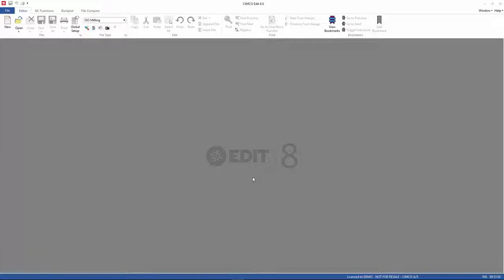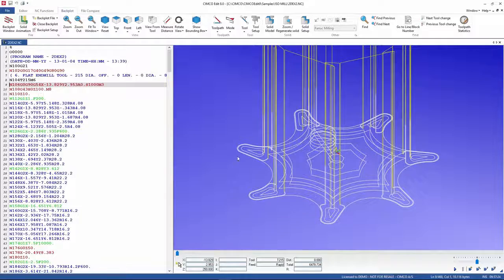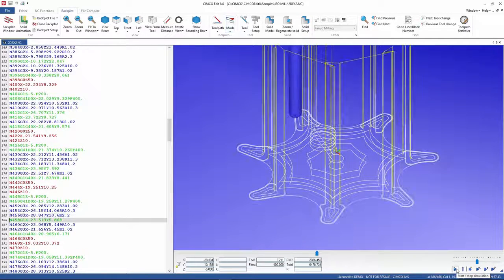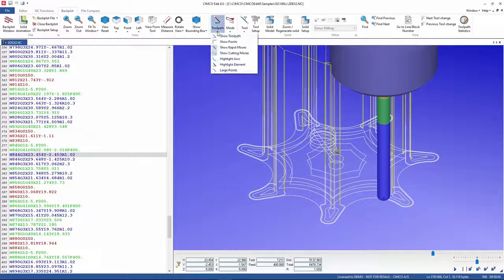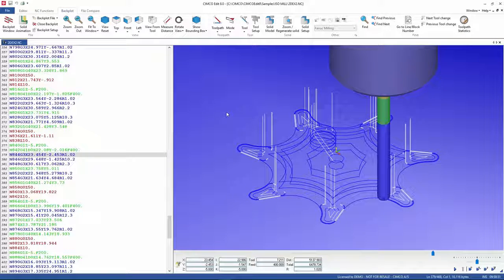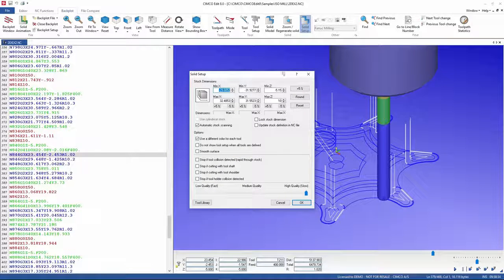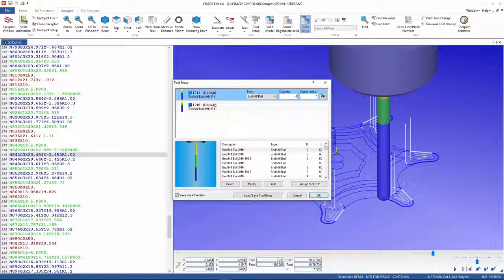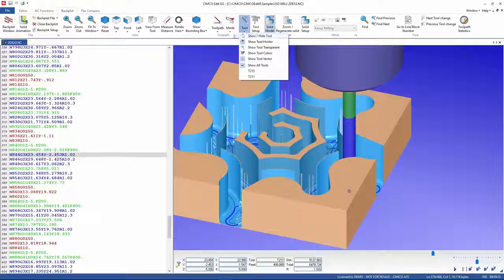CIMCO - Backplot - 3/6